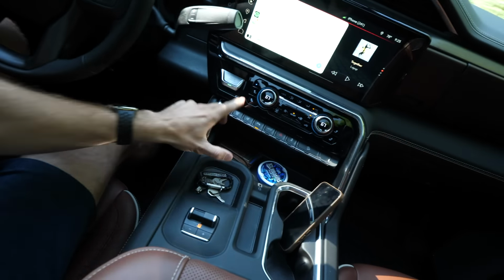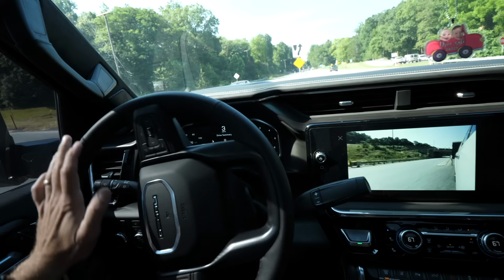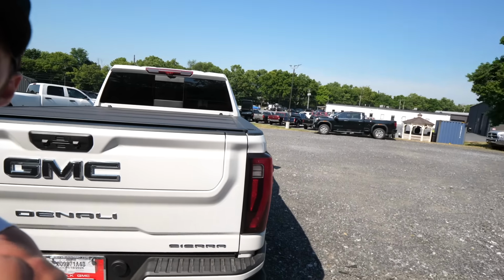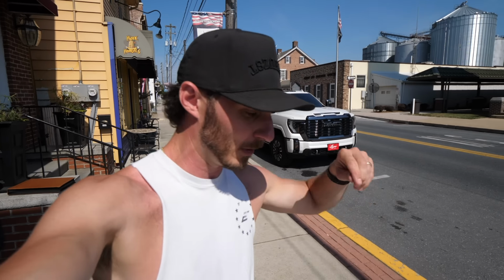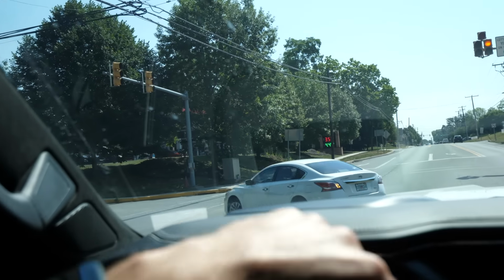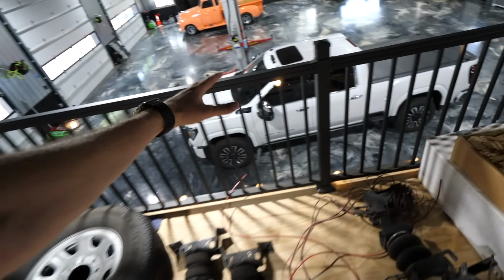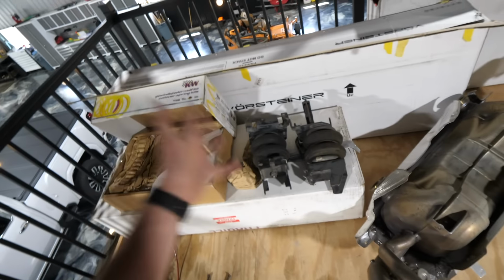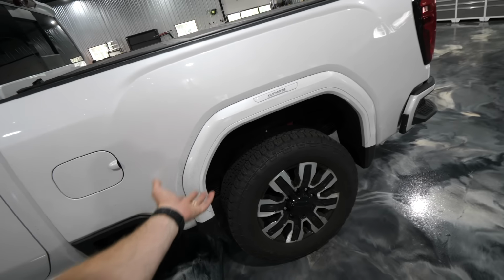The ONLY MOD that EVERYONE Needs On Their Diesel Truck!